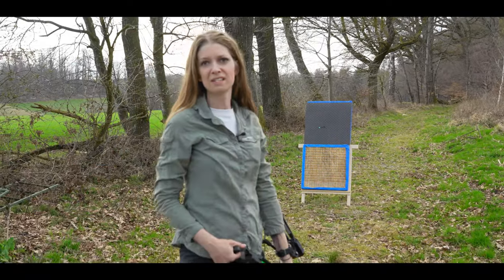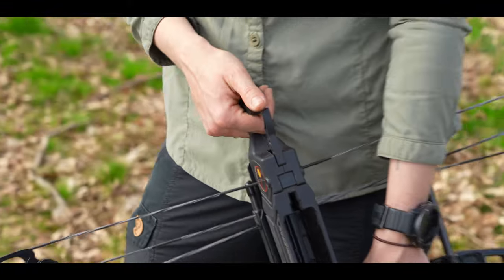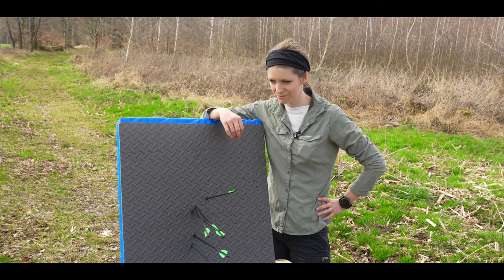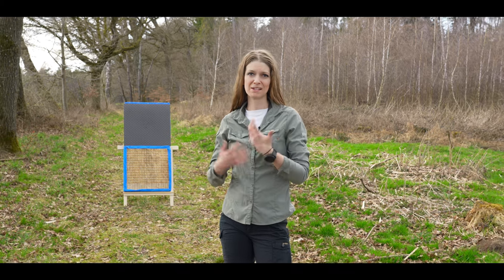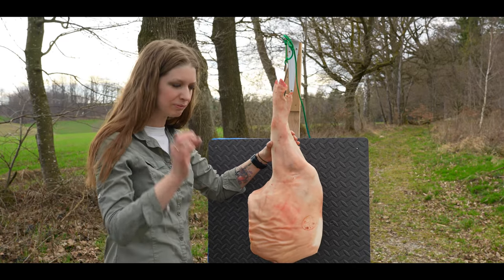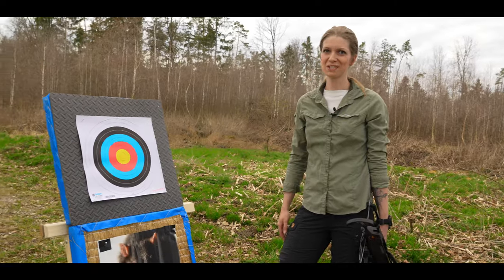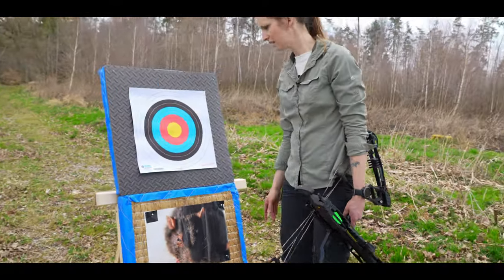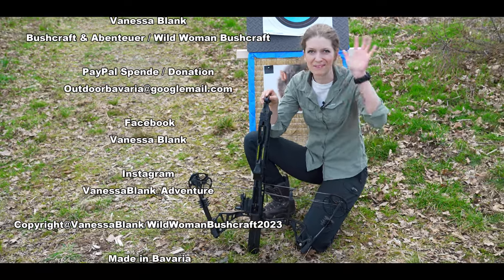🏹Amazing Whipshot magazine bow🐗 ☠️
Is self-defense with the Whipshot bow possibile? Can it also be used for hunting? In this video I show you with a clear practical test, what the Whipshot magazine bow has on it.
your Vanessa

👇🚩🦊FREI & WILD - My new book📗🚩👇

A thousand thanks! 💜

✅Trouser Men version

✅trouser women version

👇crisis preparedness equipment 👇

⚠️Home Protection:

✅Self-Firing Apparatus Kieferle

✅Pocket alarm cheap

✅Pocket alarm with SOS button

✅Pepper spray / defense spray - self-defense

✅JPX Jet Protector with laser unit pepper spray gun ( TOP, 🚩 I use it myself! )

⚠️Cooking & Food

✅camp fridge

✅Petromax pan

✅gas cooker

✅Gas cooker double plate

✅Nrg 5 emergency food

⚠️Water, Storage & Hygiene

✅Waterfilter big

✅water bag

✅water barrel zinc

✅water bag foil

✅Separating toilet small

✅Water canister with spout

⚠️Heating & light

✅gas heating

✅cottage oven

✅Petroleum for stove

✅Feuerhand lantern set

✅Solar lamps interior

✅Power Lantern

✅Solar spotlight

⚠️1. aid

✅Operating first aid kit

✅Israeli Bandage

⚠️Electricity

✅Power Oak

✅Solar panels

✅Small Power Oak with panel

✅Suaoki high performance battery

⚠️Security & Communication

✅Sony Radio

✅camouflage net

✅trail camera

✅Co2 detector

⚠️Storage

✅barrel for storage

✅hard case

✅Aluminum box set large

✅wooden boxes

⚠️Sleep

✅Swiss army blanket

✅High End sleeping bag Ultralight

✅Inexpensive Ultralight sleeping bag

✅Isolation pad